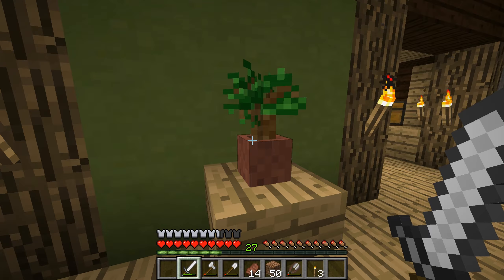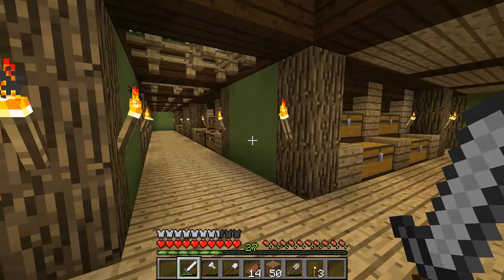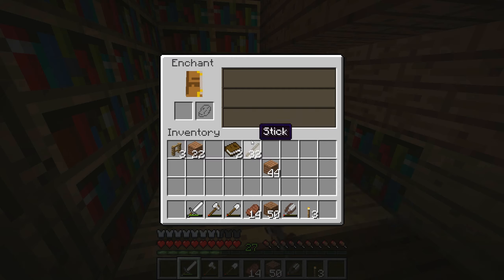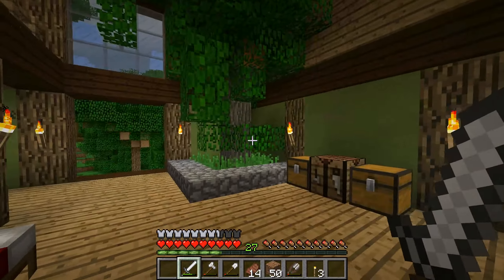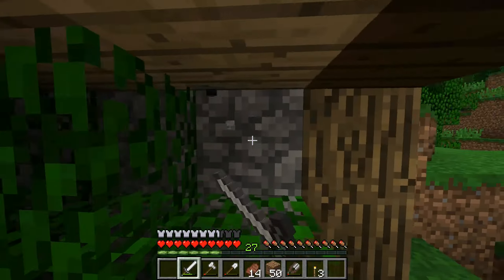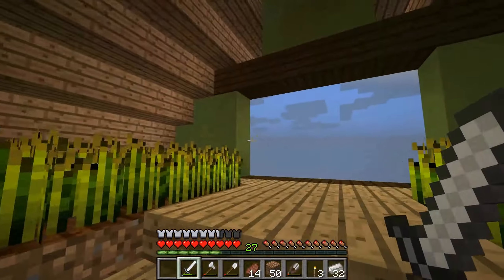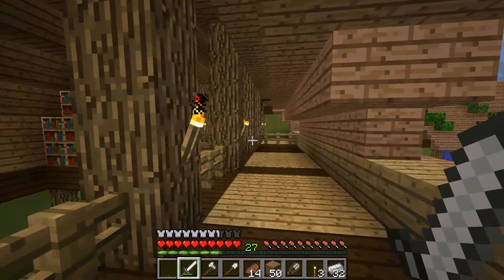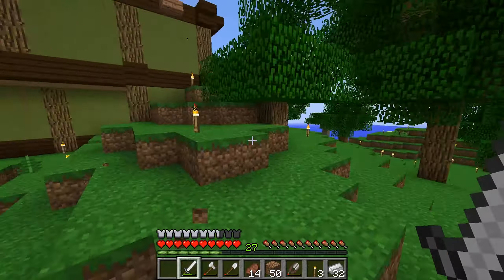NeoM's Minecraft LP S2E2 :: Interior Design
Intro themeplate was provided by : Mac Lobuzz